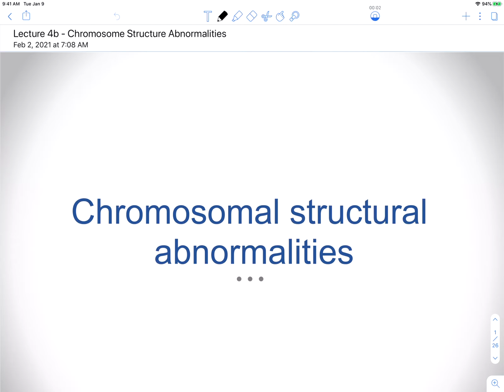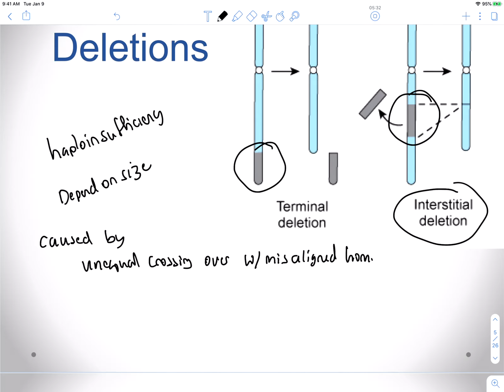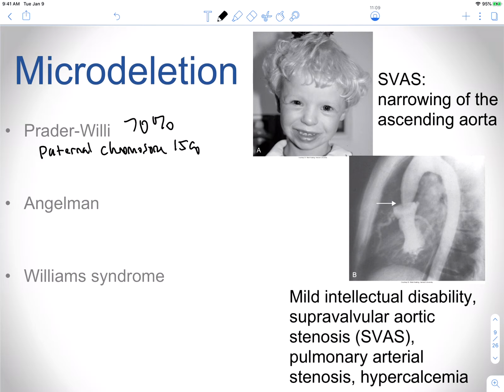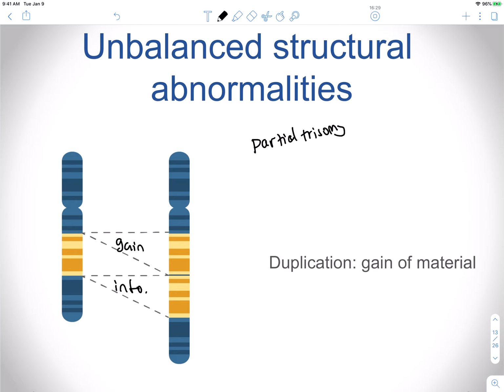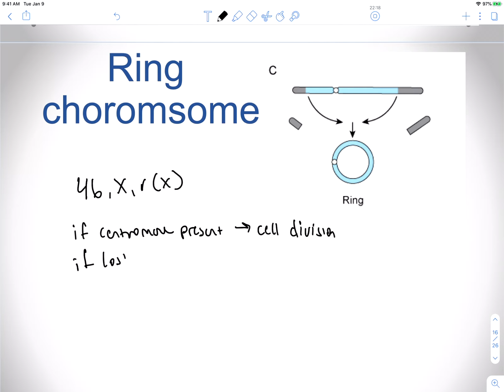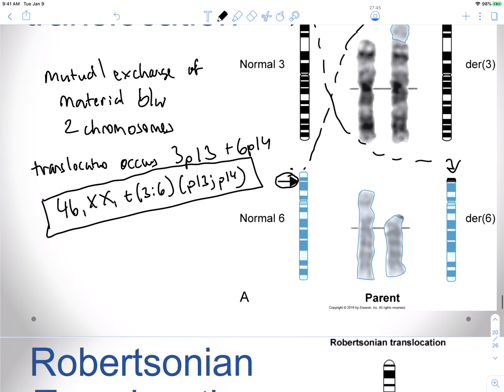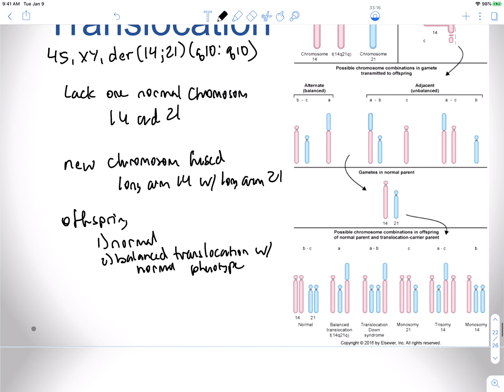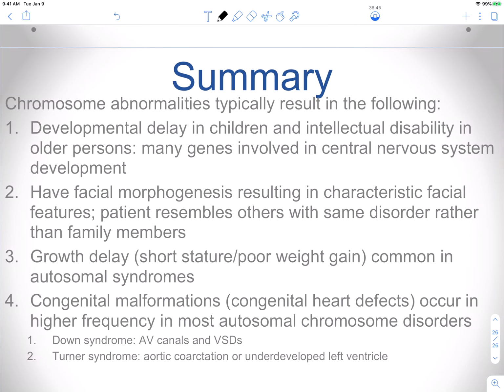Lecture4b chromosome abnormalities